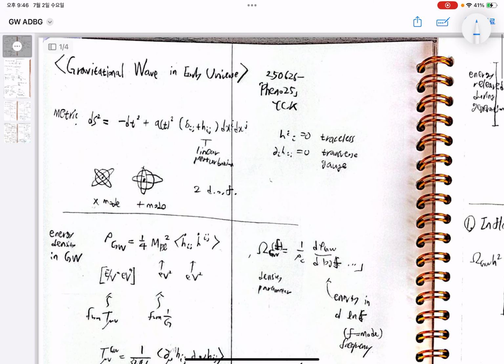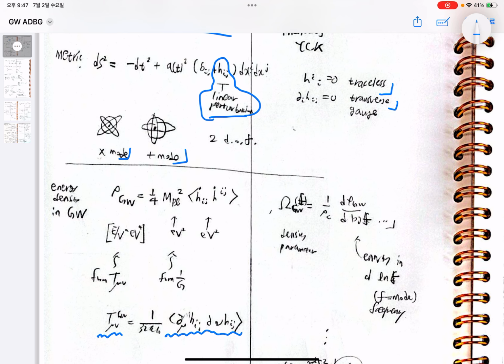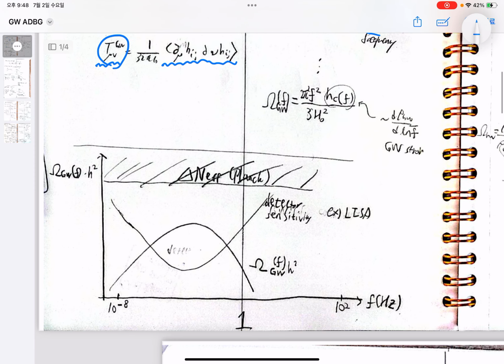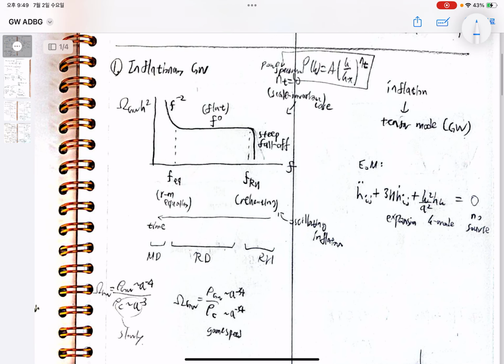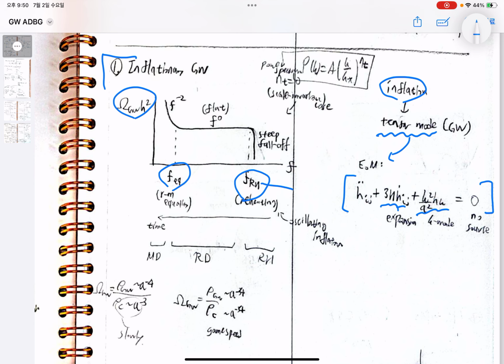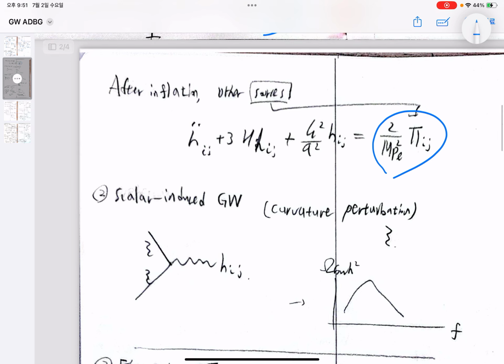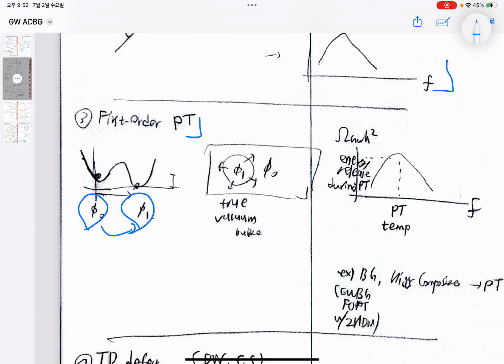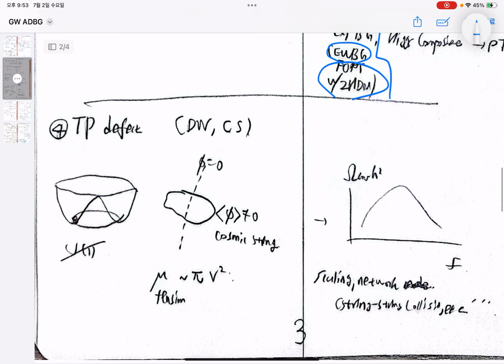Gravitational wave in the early universe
GW energy density plot / Sources: Inflation, Curvature perturb, FOPT, TP defect